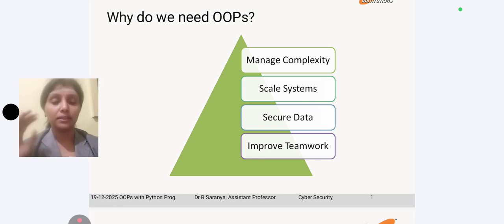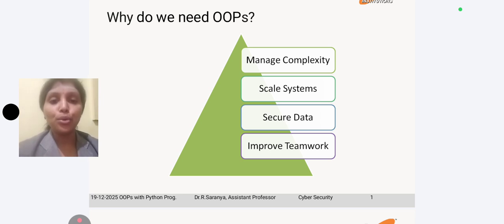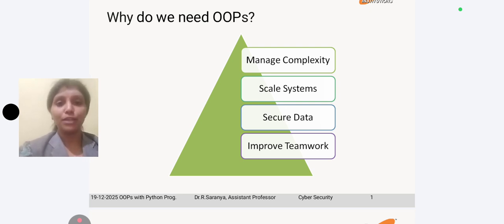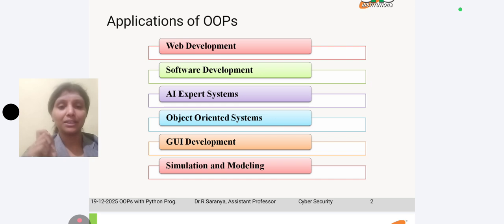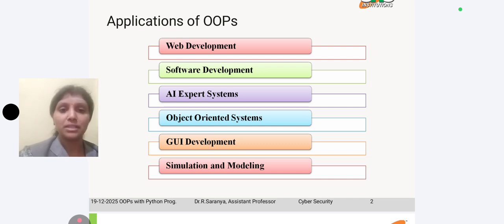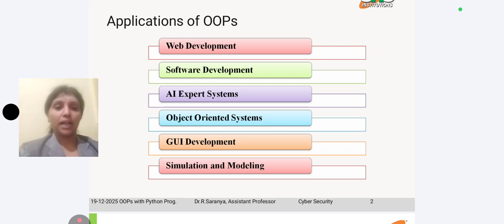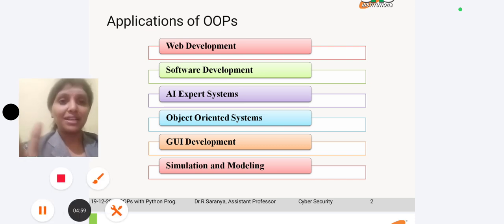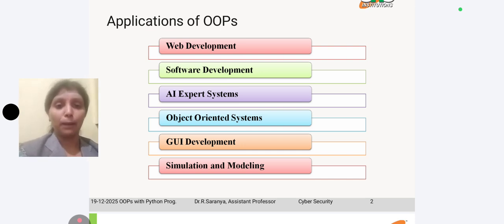Applications of OOPs|Dr.R.Saranya|Asst Prof|CS with Cyber Security|DrSNSRCAS|snsinstitutions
Object-Oriented Programming (OOP) in Python is used to create modular, maintainable, and scalable software systems across various domains. By modeling real-world entities with classes and objects, OOP simplifies the development of complex applications.
Key applications of OOP in Python include:
Web Development: Major frameworks like Django and Flask are built on OOP principles, enabling developers to organize web applications into modular and reusable components.
Game Development: OOP is used to represent various game elements such as players, enemies, items, and levels as objects, making it easier to manage game logic and behaviors efficiently.
Graphical User Interface (GUI) Applications: Frameworks for building desktop applications, such as Tkinter, PyQt, and Kivy, utilize OOP to define windows, buttons, and events as objects, simplifying development and maintenance.
Data Science and Machine Learning: In data science, OOP concepts help in structuring data sets, creating reusable models, and developing analytical tools. Libraries like scikit-learn are class-based, allowing for organized and efficient data processing.
Artificial Intelligence (AI) Systems: OOP is vital for building complex AI systems like expert systems and neural networks, where classes can model different components and their interactions, leading to more dependable and scalable systems.
Office Automation Systems: It is used to create software that automates office tasks, such as managing documents, employee records, and communication (e.g., email or calendar events), through efficient, reusable programming elements.
Simulation and Modeling Systems: For complex simulations (e.g., ecological or real-time systems), OOP provides a structured approach to model various components and their behaviors, simplifying the process of understanding and developing intricate systems.
Client-Server Systems: OOP enhances the design of client-server architectures by improving modularity and allowing different components to interact smoothly through a common interface.
Object-Oriented Databases: OOP principles are applied to database systems that store data as objects, maintaining a close correlation between real-world objects and their database counterparts.